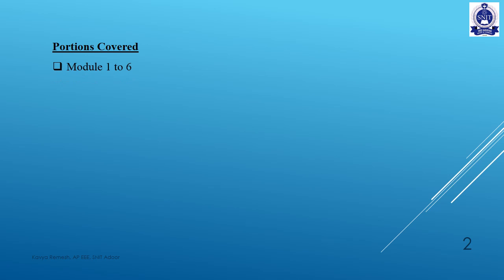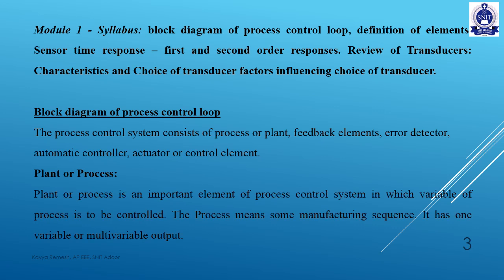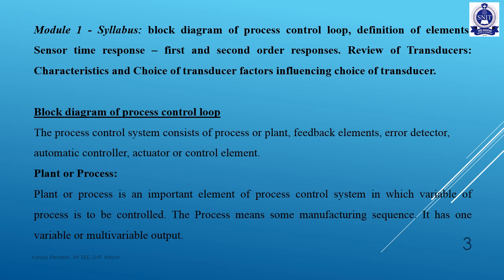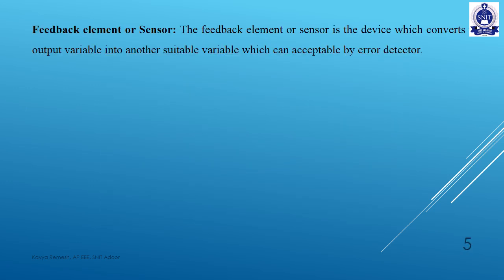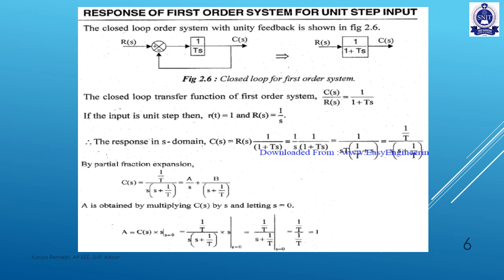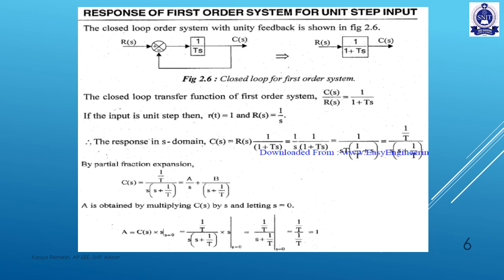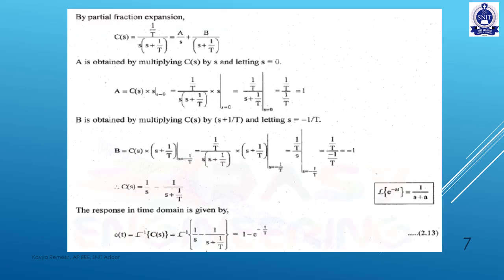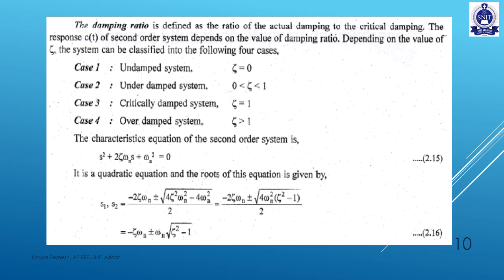Industrial Instrumentation & Automation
Revision 3
Module 1 - Part A